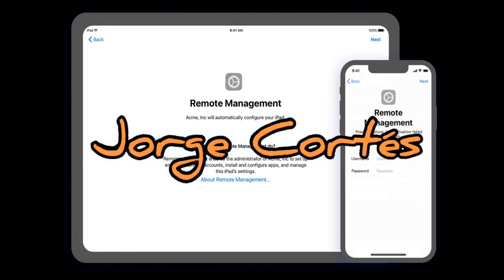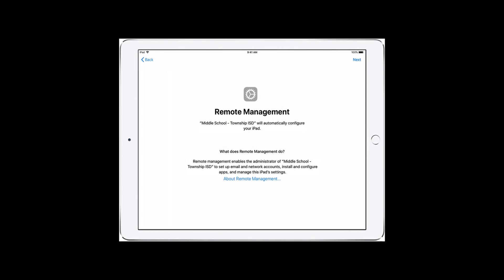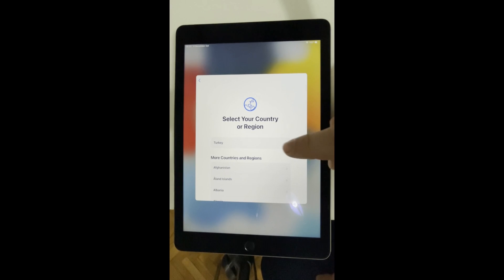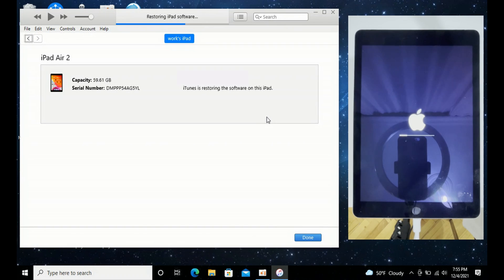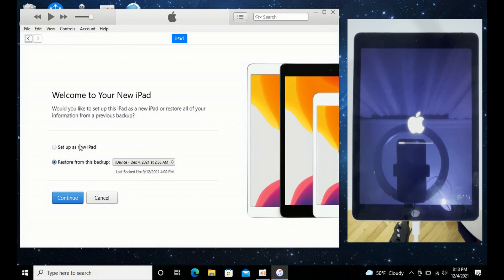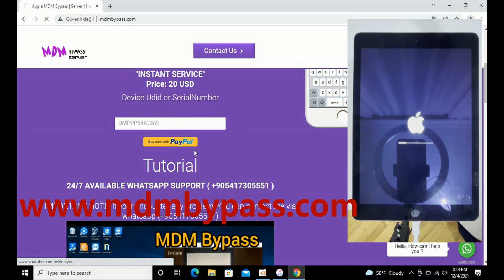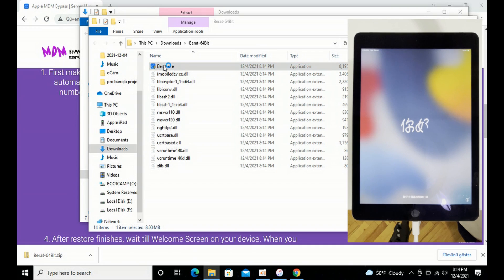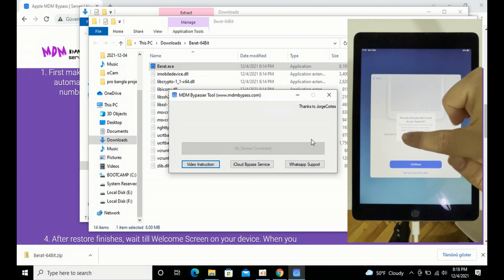iOS 17.5.1 Mdm Bypass Remote Management iPhone / iPad & All iOS Without Checkra1n new method 2024 ✅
How to  MDM Bypass / Remove / Disable  Bypass MDM (Mobile Device Remote Management) lock on iPhone/iPad/iPod devices completely with success rate 100%

All iOS and All iPhone/iPad/iPod Devices 100% Supported

00:00 Start
00:23 How to Restore Device
03:15 How to Get Serial Number of Device and Register Serial
04:40 How to Bypass MDM
05:20 How to Activate Device

No Checkra1n Jailbreak needed!
Without Jailbreak !!!

it has 24/7 Online support also TeamViewer assistance is available.

Apple MDM Bypass, Mobile Device Management, Remote Management Profile removal, DEP removal, All iOS and All iPhone/iPad/iPod Supported